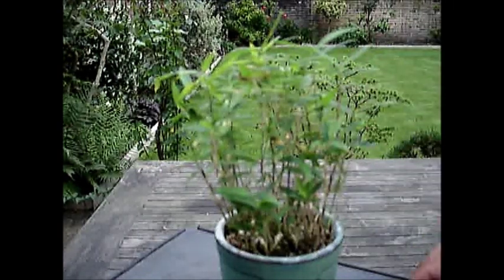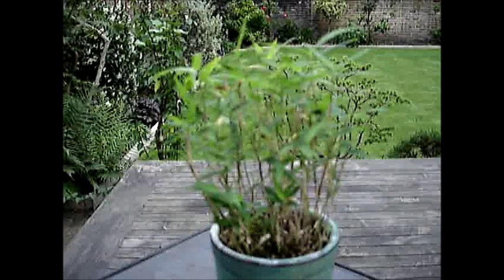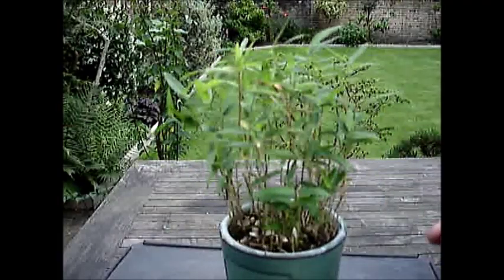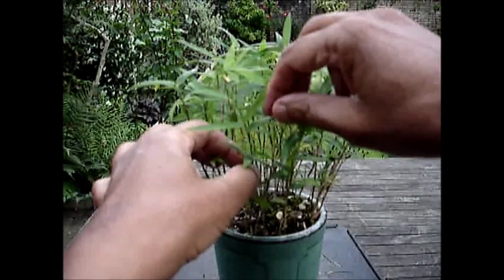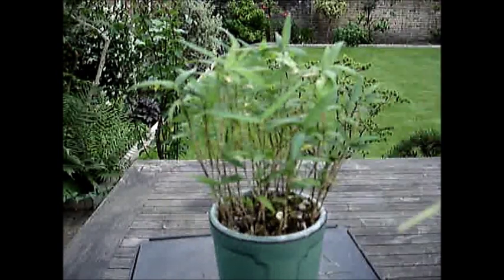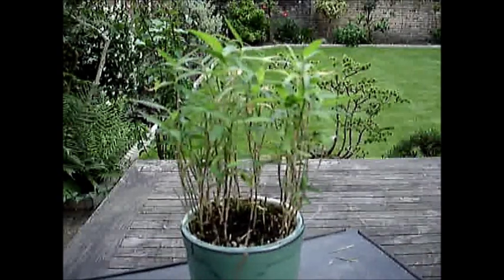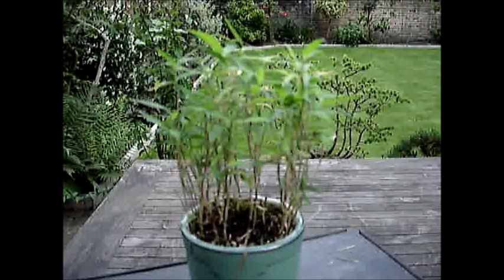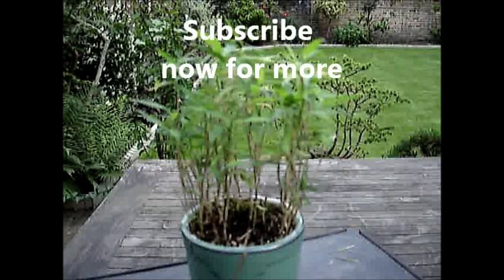mikbonsai: Bonsai Bamboo the easy way, Pruning bamboo to keep it small by mikbonsai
Bonsai Bamboo the easy way.  It is no different from bonsai trees re-potting, root pruning, except for a slight difference in pruning new shoots.  To keep the bamboo from getting too tall, the new shoots are pilled by hand as shown in this video.  Care of bonsai bamboo is also very easy.